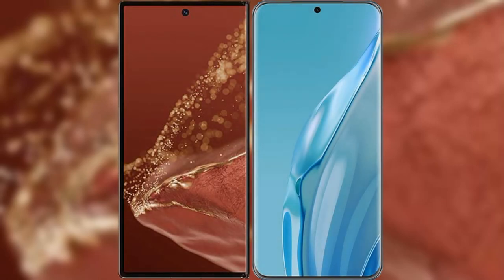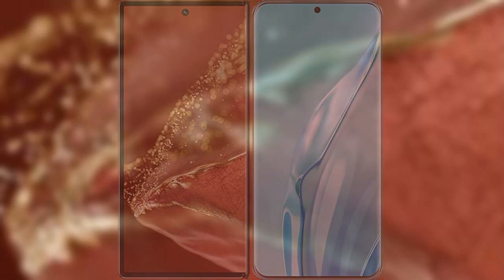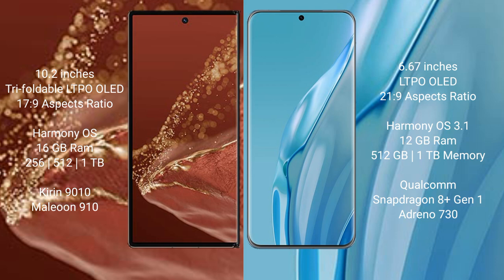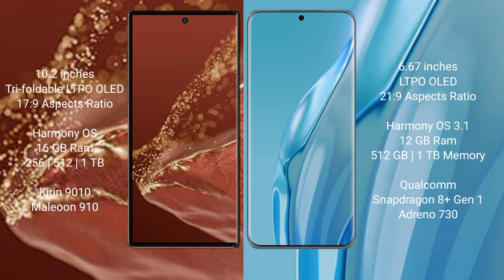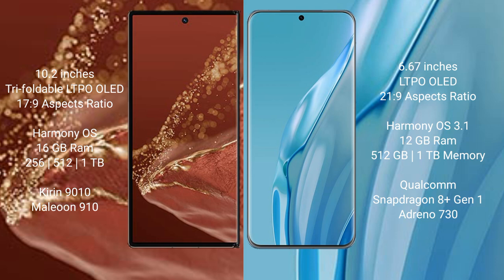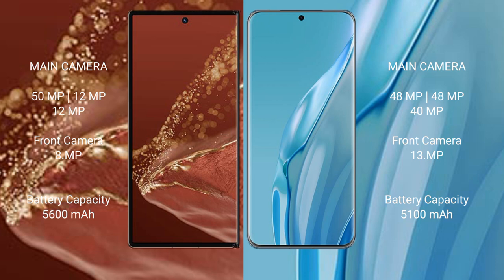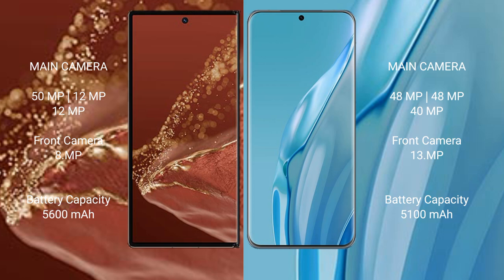Huawei Mate XT Ultimate vs Huawei P60 Art Review